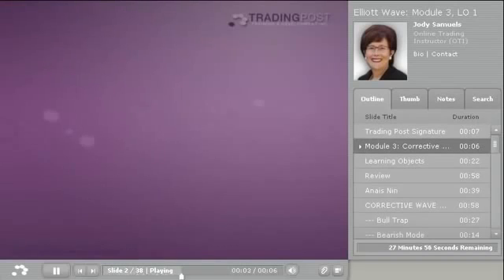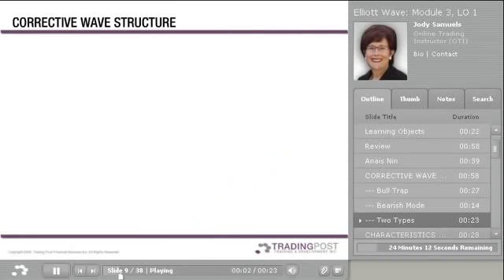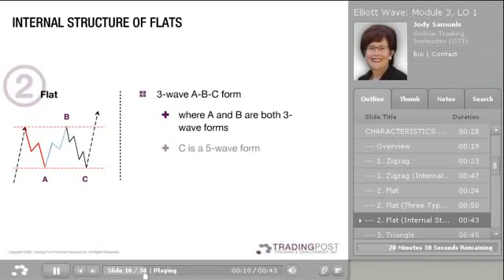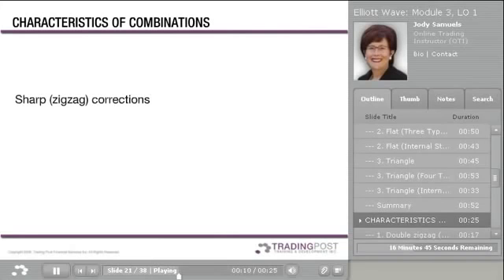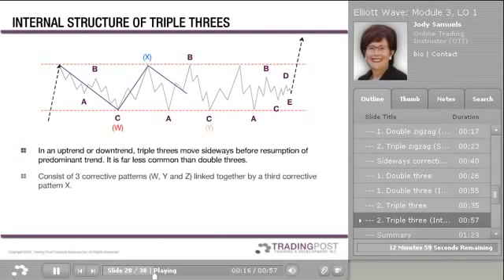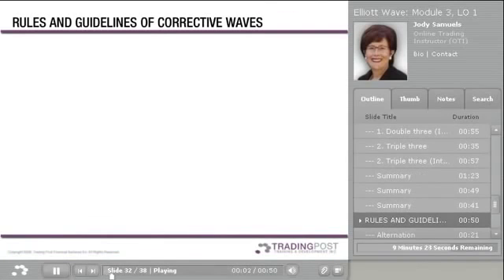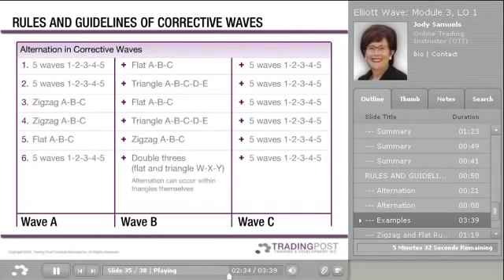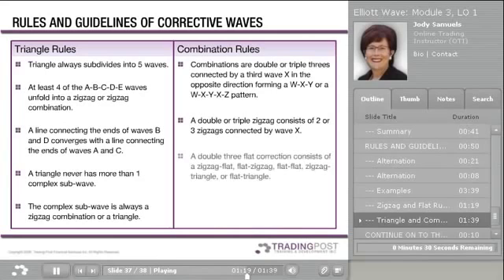4 Zigzag Düzeltmeler Elliott Wave